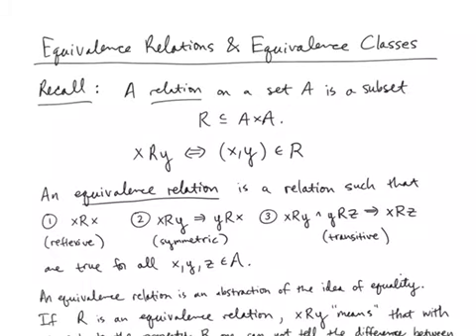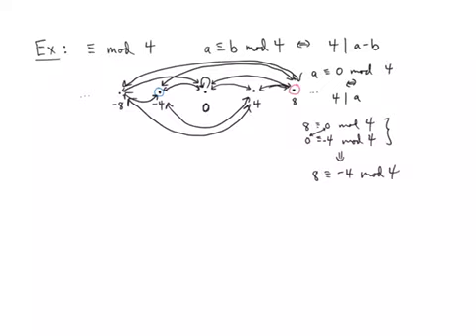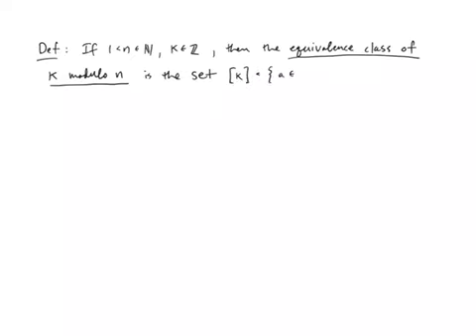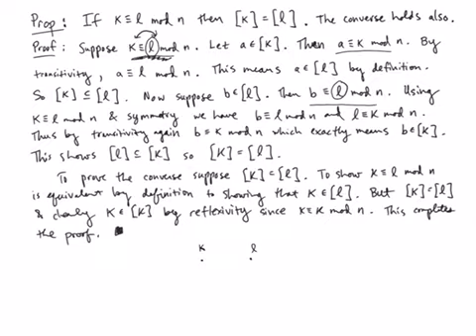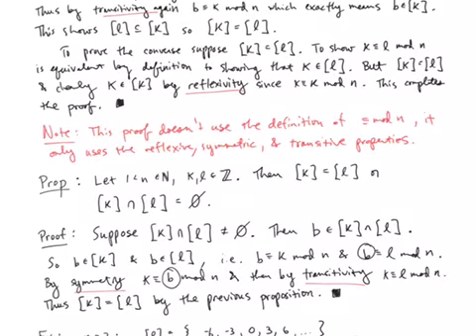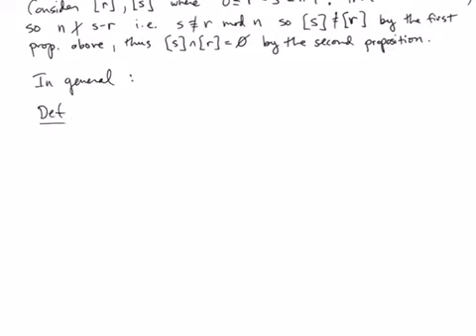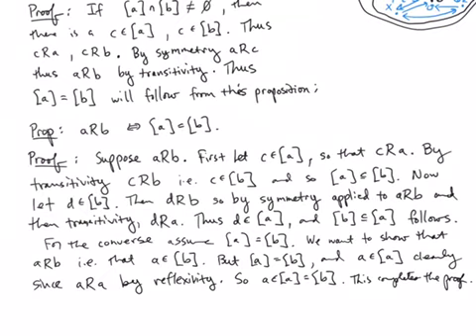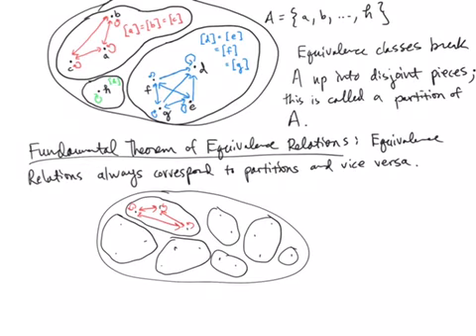6. Equivalence Relations & Equivalence Classes